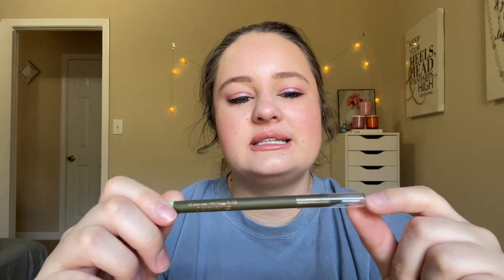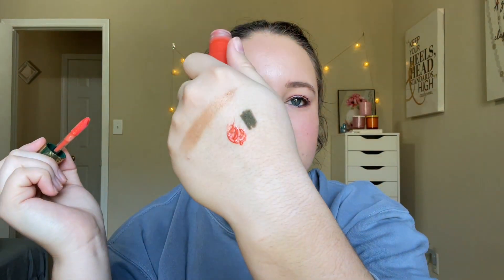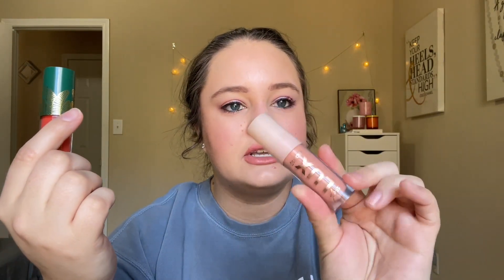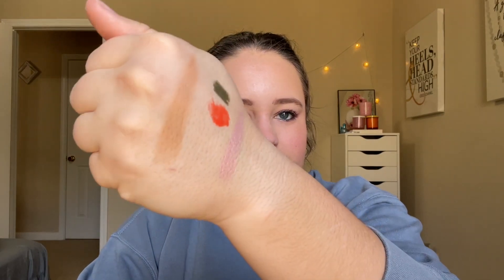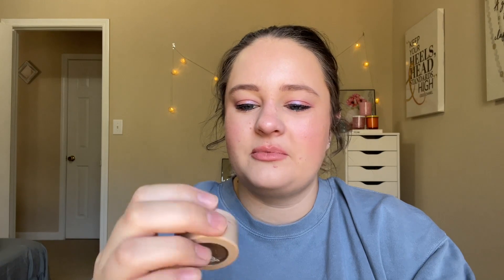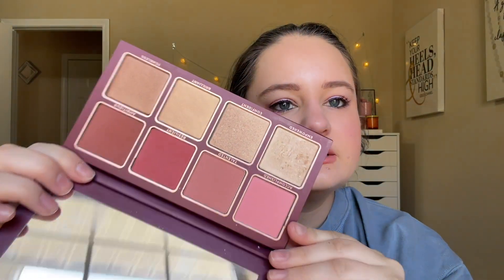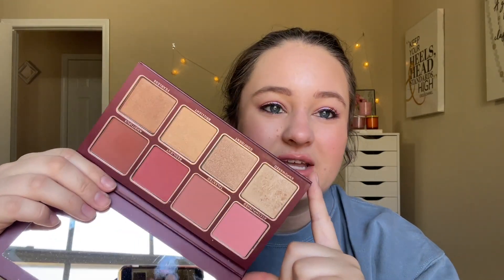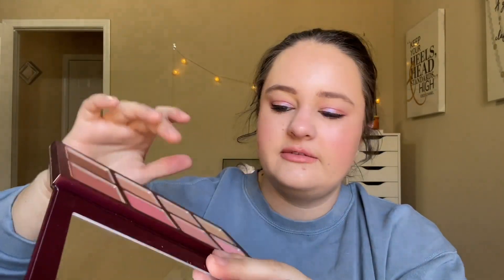5 Uses Project Pan: Update 23